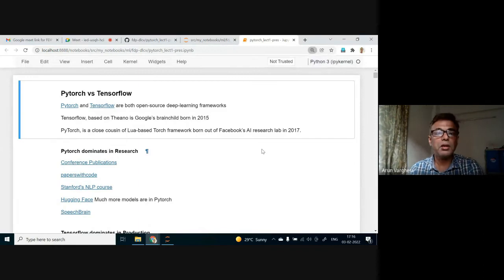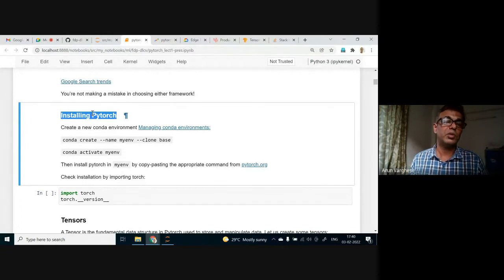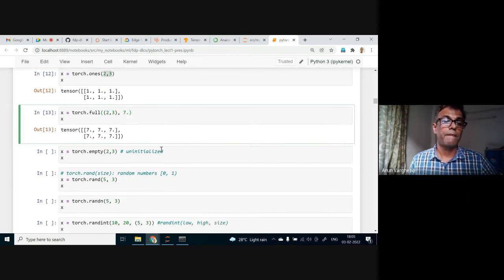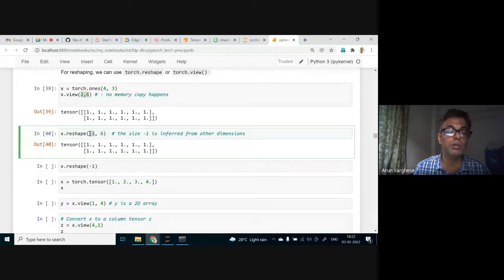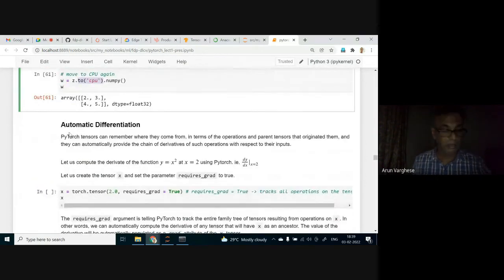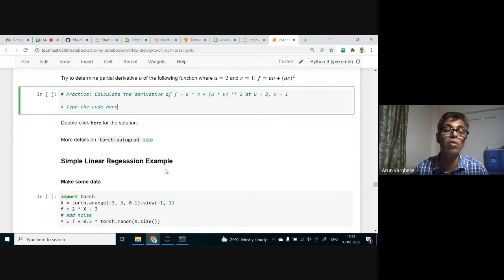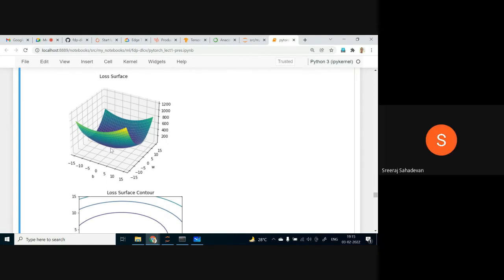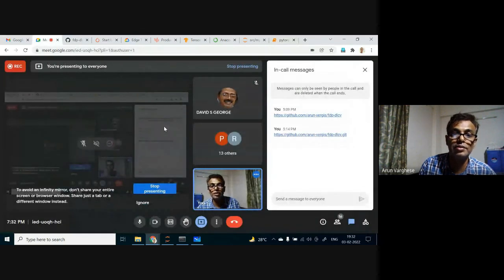Basics of Pytorch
Pytorch is a deep-learning framework from Facebook. This video covers comparison of Pytorch with Tensorflow, Tensor operations and a Simple Linear Regression example in Pytorch. The notebook for the video is available